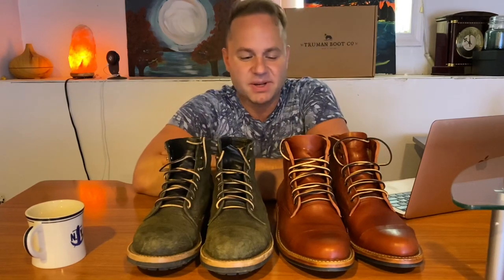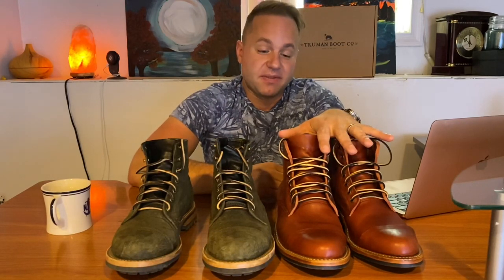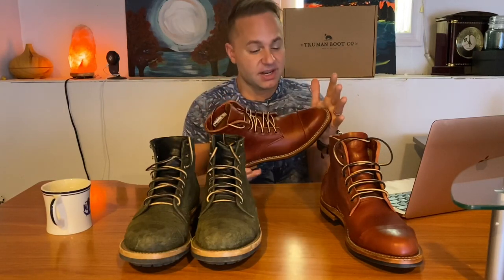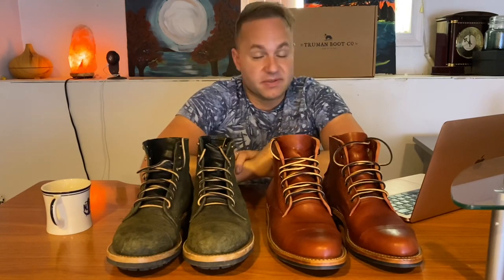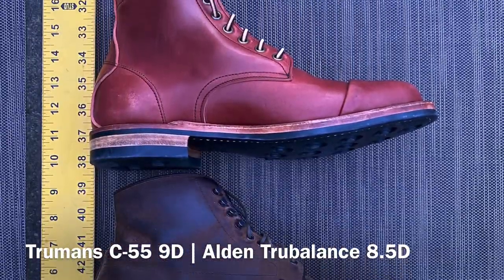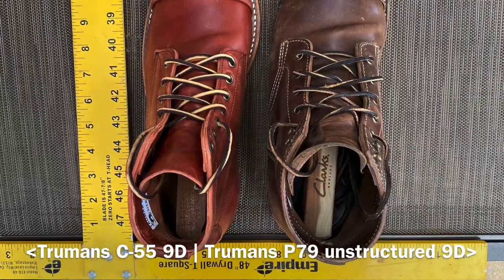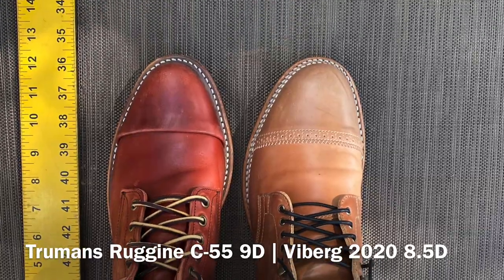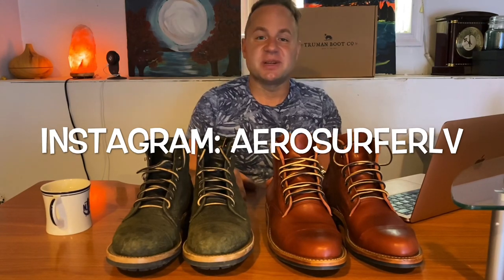Truman Boots C-55 Last SIZING Video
DALE

When there's a new last, people hesitate on how to size. In this video I show my Truman Boots in the C-55 last next to other common boots types, hopefully shedding some insight on how they fit compared to others! *** ALWAYS CHECK WITH THE BOOTMAKER FIRST BEFORE PURCHASING! EVERYTHING IN THIS VIDEO IS MY OPINION. TRUMAN KNOWS BEST :-)